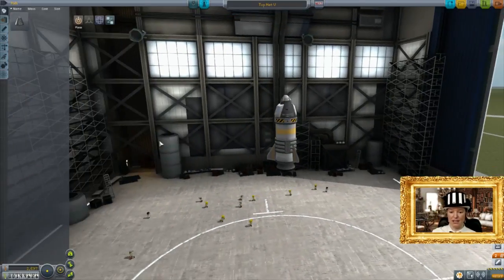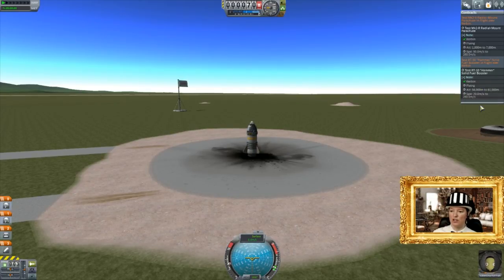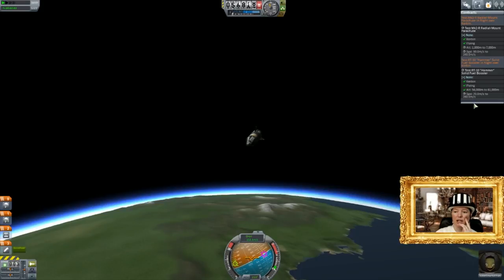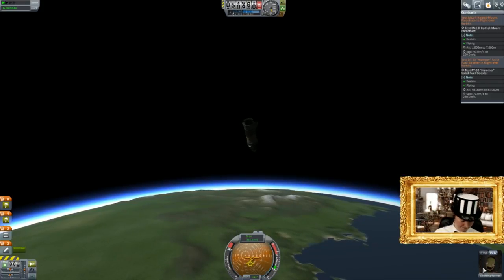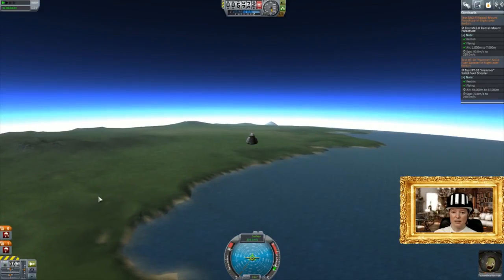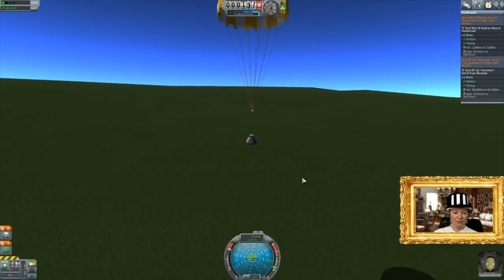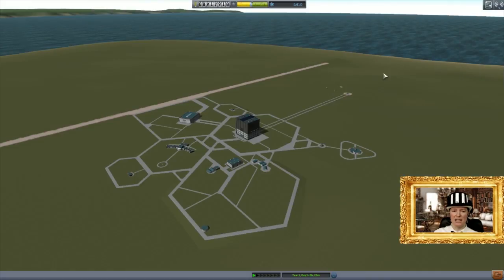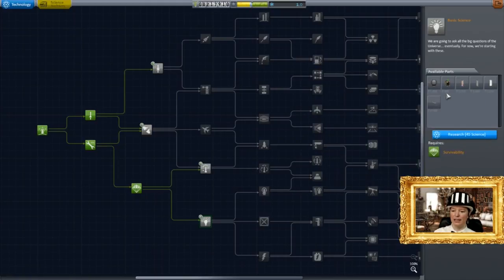KERBAL SPACE PROGRAM Episode 6: Radial-mount Parachute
Welcome to the final episode of Kerbal Space Program; a space flight sandbox game.  In this episode I attempt to complete the contracts I picked up from Mission Control.  With the science points gained, the next tier of research could be unlocked.

Featured game: Kerbal Space Program
Sub-genre: Space Sandbox Games
Month: Space February
Series: One Year of Gaming

About Lady Top Hat:

This channel is primarily about gaming.  It is also about having fun.  In an elegant and sophisticated fashion.  The real world is far too serious so here you will be reminded to laugh, and to spend all your spare cash on awesome games and even more awesome computing equipment.

This is a safe haven for nerds, noobs and experienced gamers.  Here you'll find Let's Plays, opinion pieces and general silliness.